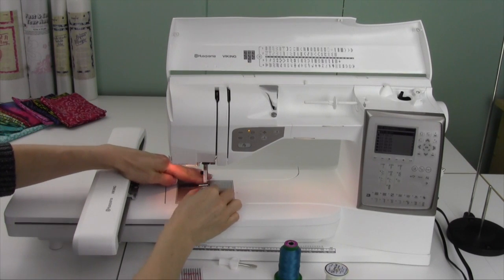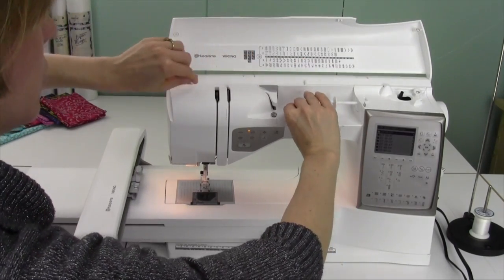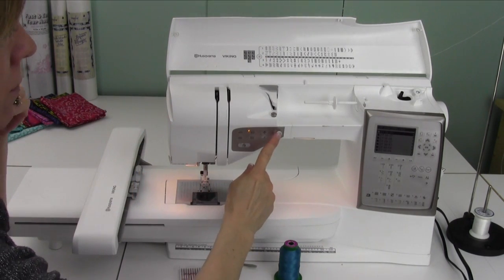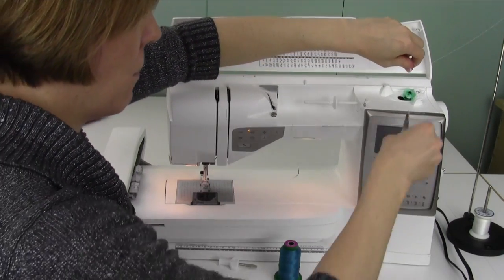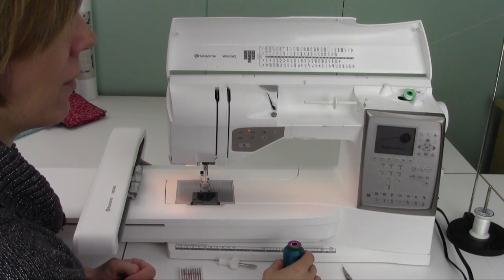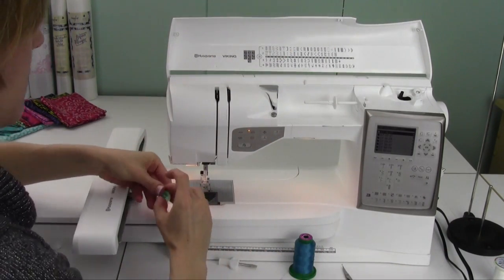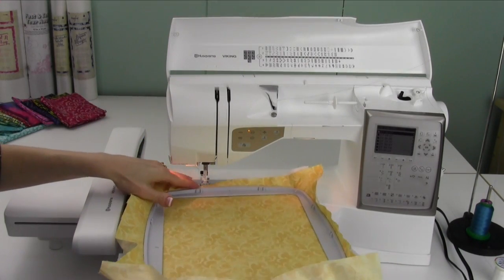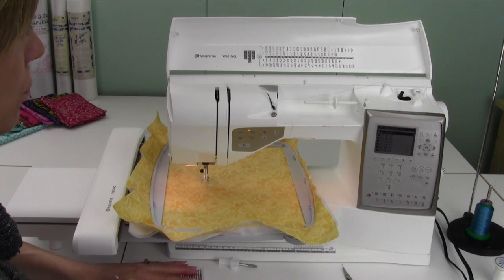Husqvarna Viking Topaz 20 58 Attaching the Embroidery Hoop & Threading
How to get your hoop attached snd threading the Husqvarna Viking Topaz 20